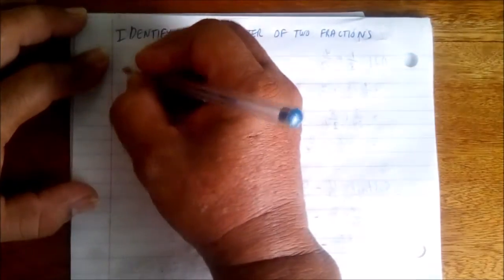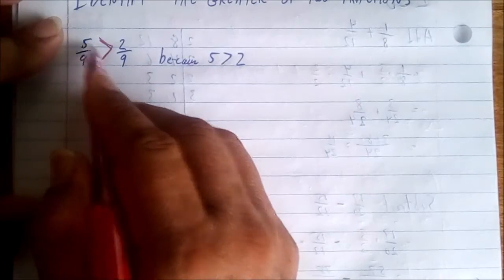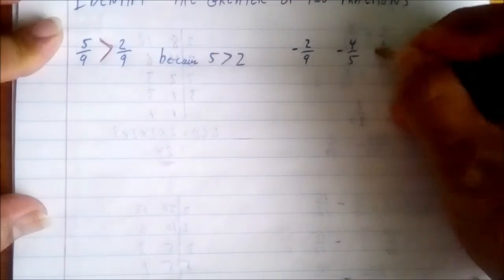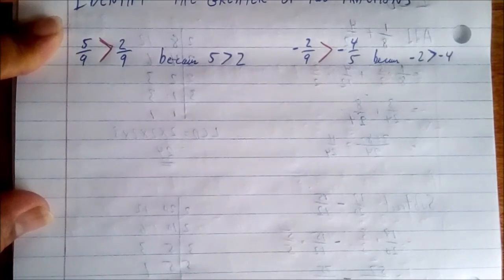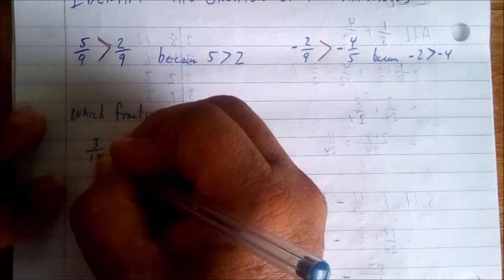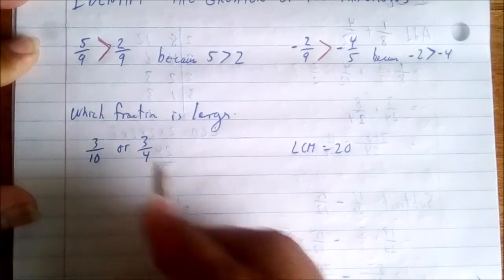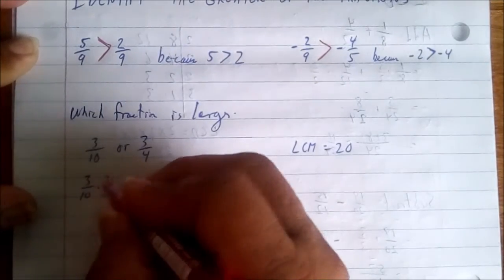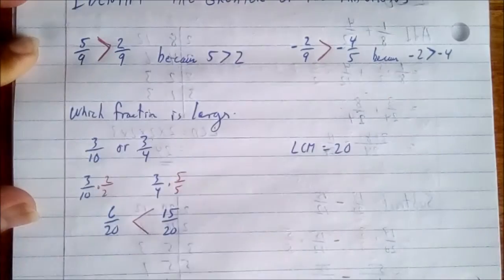video 14 Identify the greater of two fractions